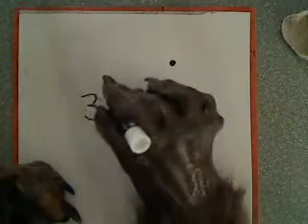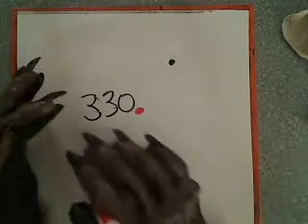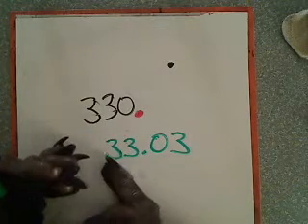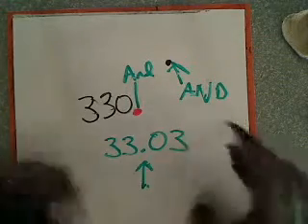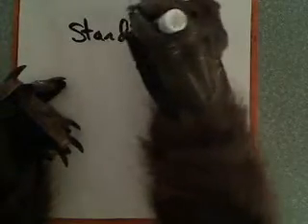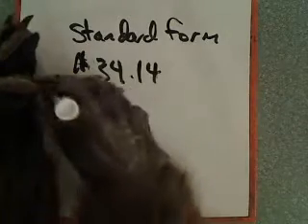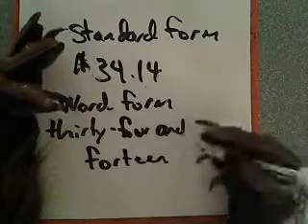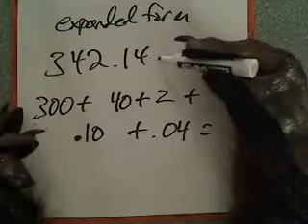Wylie Place Value.wmv